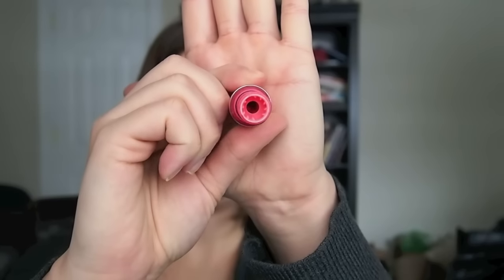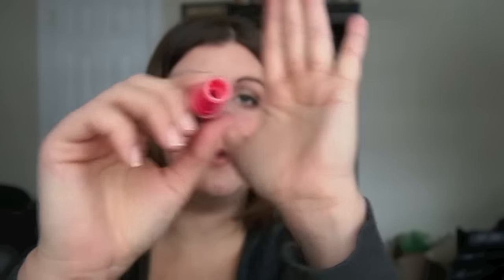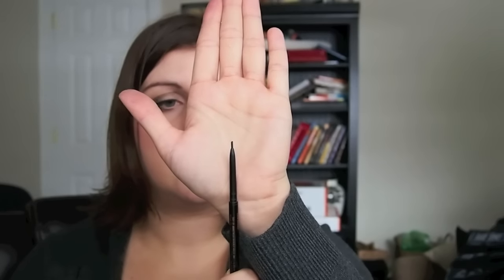Project 10 Pan (#5) Finale!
-Peachy